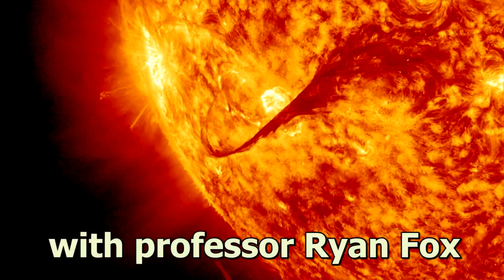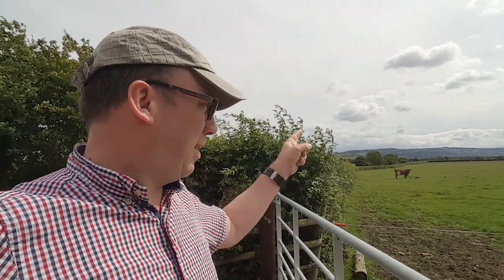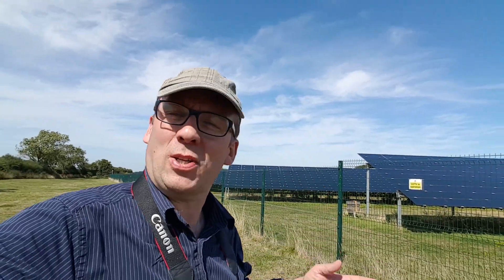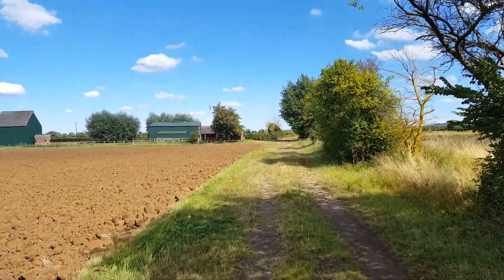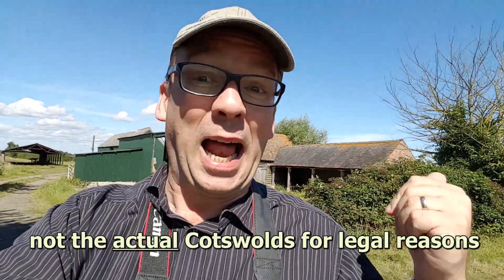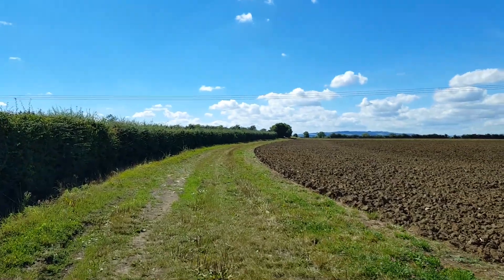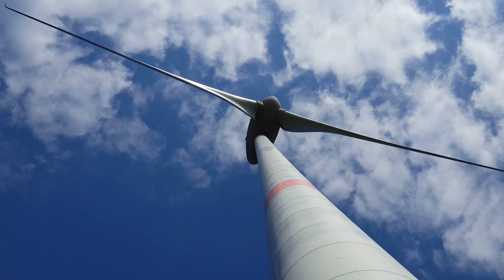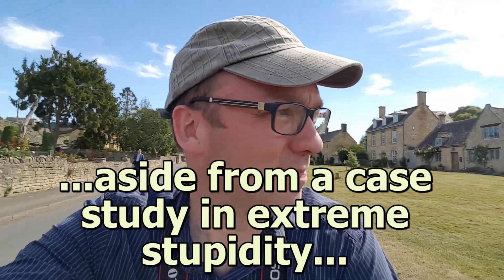Energy Resources - SOLAR ENERGY science !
science education comedy! Professor Ryan Fox returns as he travels the globe to examine the wonders of solar energy, invent new TV shows and generally destroy his presenting career. Brian Cox stole his life! Bike-tastic action from the world's worst TV presenter and his despairing film crew. Warning. Contains Science comedy education. Physics -tastic!